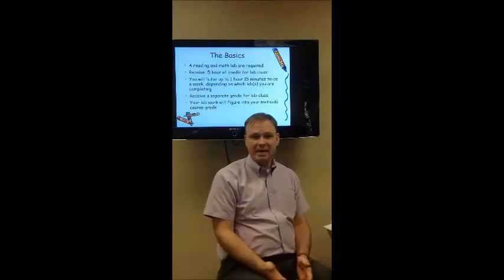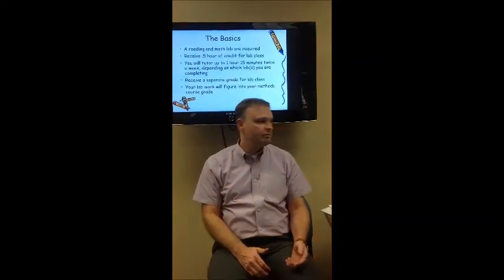Ed Lab Orientation Lab Class Video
Welcome to the Ed Lab!